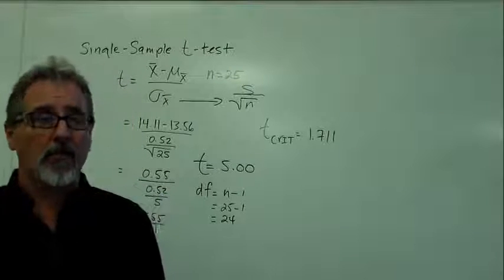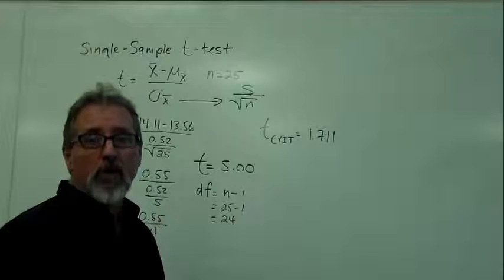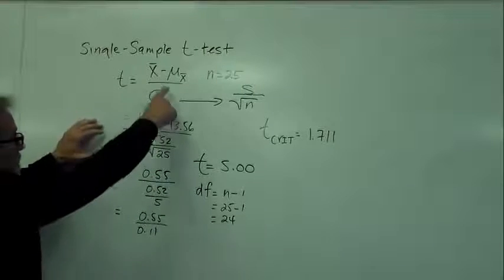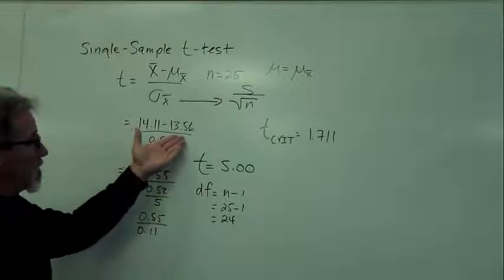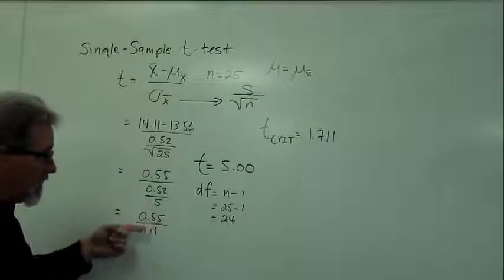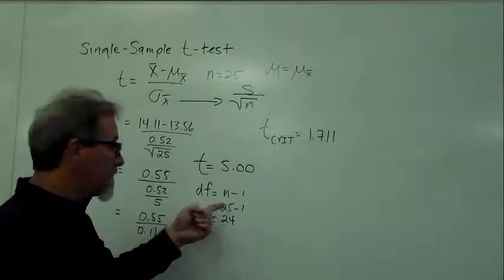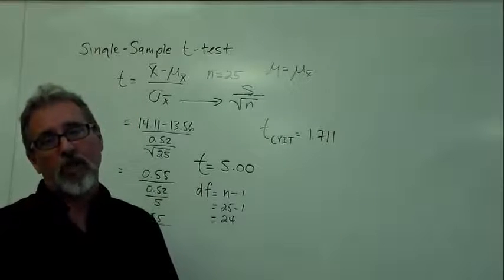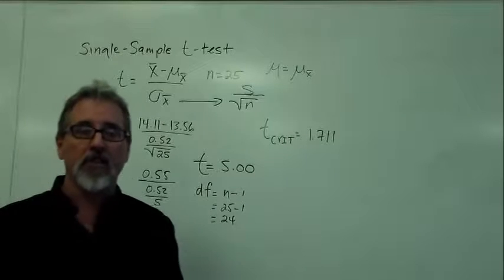t tests: Single Sample t-test Calculation